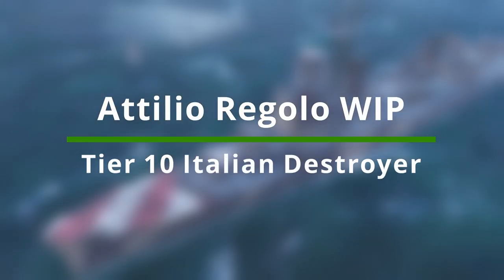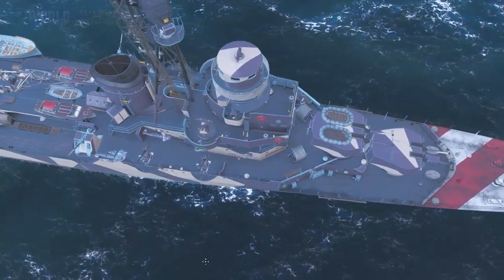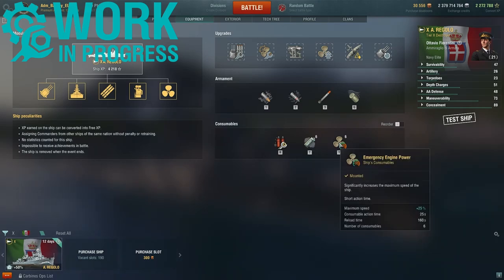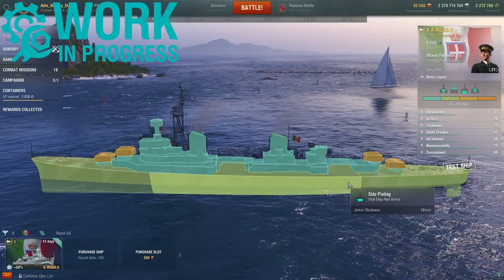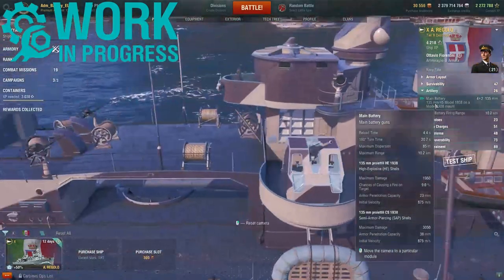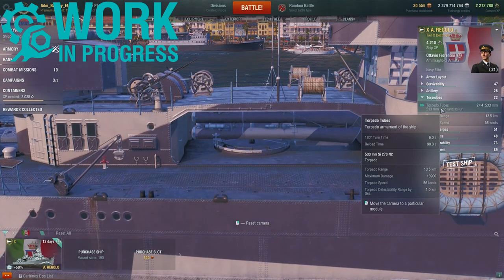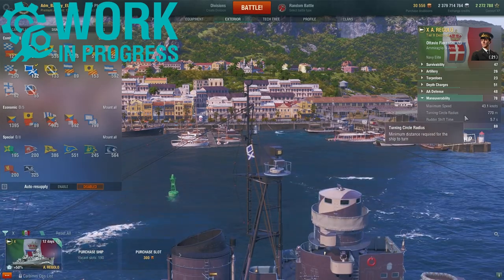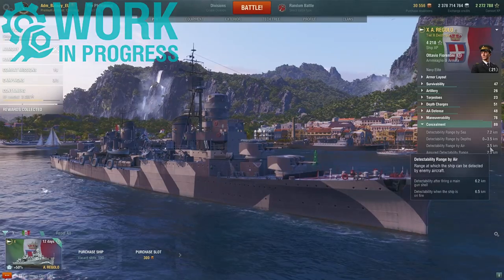Attilio Regolo Italian Destroyers Regia Marina World of Warships Wows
How to play Attilio Regolo Italian Navy Destroyers Regia Marina World of Warships Wows  +  dd build guide full ship upgrades captain skills preview

0:00 Attilio Regolo History Intro
1:45 Attilio Regolo Upgrades, Consumable & Captain Skills
3:26 Attilio Regolo Armor & Survivability
4:10 Attilio Regolo Main Battery Gun Stats
5:17 Attilio Regolo Torpedo + Depth charge stats
6:14 Attilio Regolo Anti Aircraft Defences
6:57 Attilio Regolo Maneuverability and Concealment Stats

This video features a preview of the brand new tier 10 Italian destroyer Attilio Regolo which has just entered testing. The Capitani Romani class was a class of light cruisers acting as flotilla leaders for the Regia Marina or (Italian Navy) and were originally designed as scout cruisers for ocean operations, although some authors consider them to have been heavy destroyers. They were designed and built to outrun and outgun the large new French destroyers of the Le Fantasque and Mogador classes. Attilio regolo was commissioned in August 1942 and used as a mine-layer until seriously damaged by a torpedo from the royal navy submarine hms unruffled in November of the same year. Attilio regolo was Ceded to France in 1948 as part of reparations and renamed Châteaurenault. The Attilio Regolo coming to world of warships is based on this ship, i must remind u that its still a work in progress and everything we'll see from this point is subject to balancing changes but this is the current state of testing